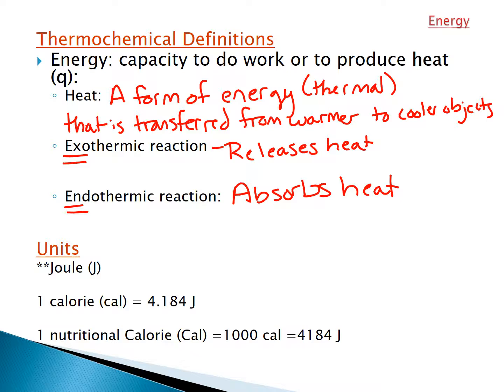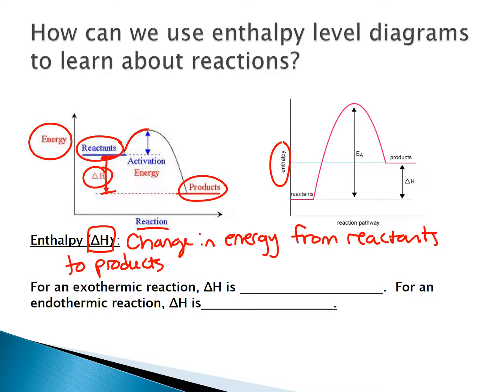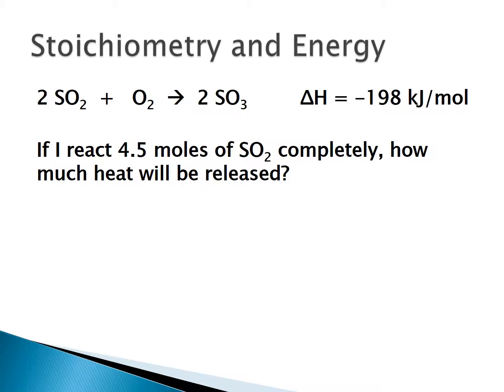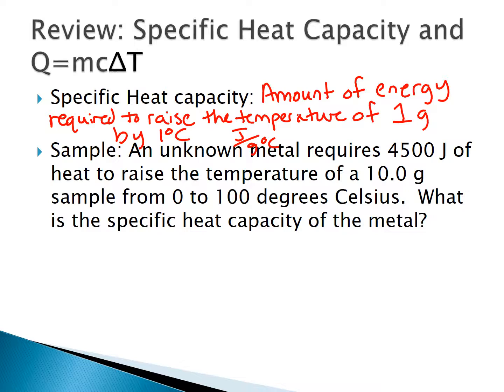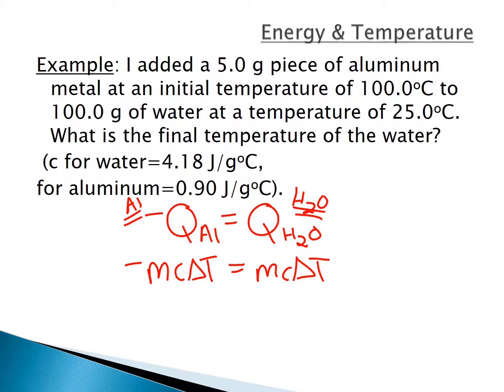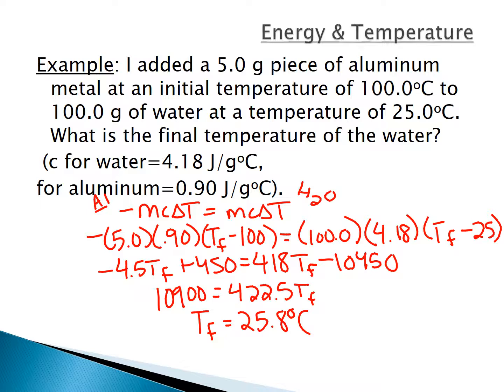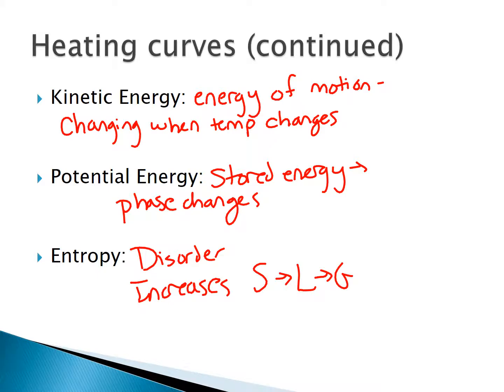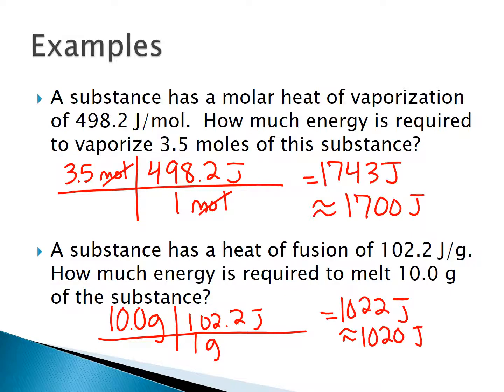IB Chem I Discussion 7-1: Overview of Energy